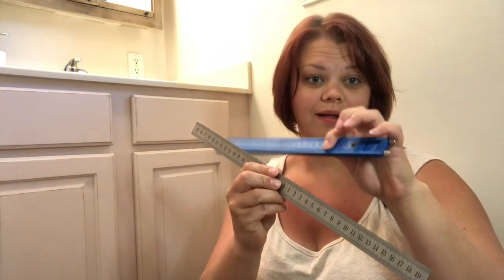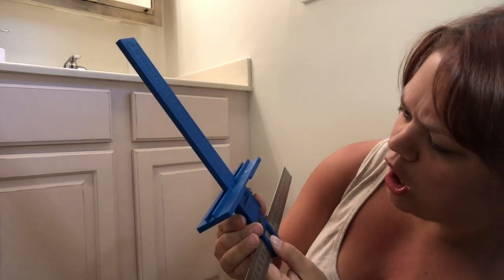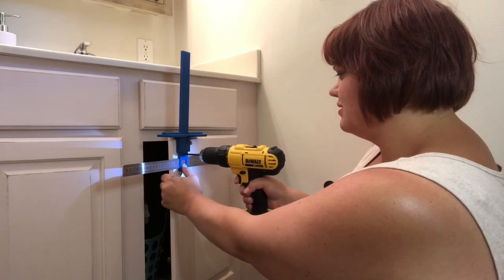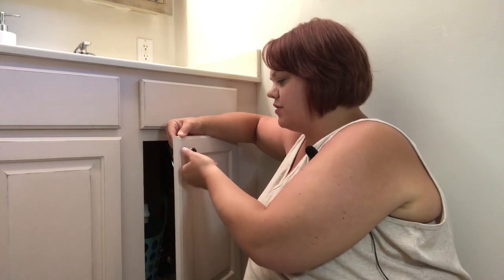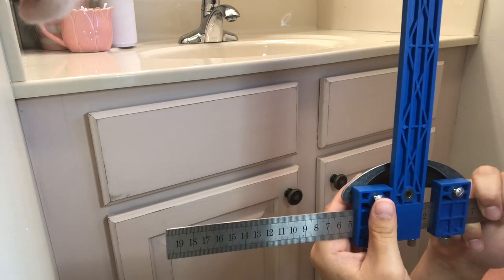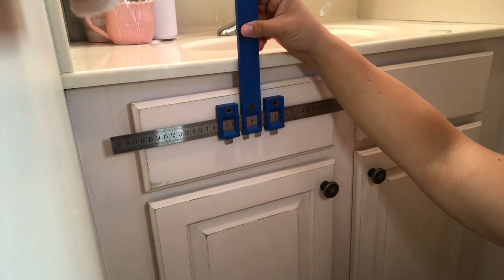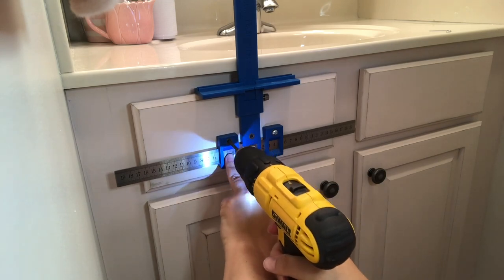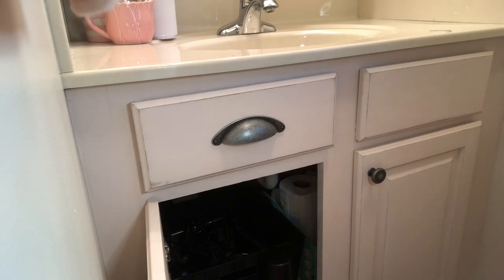How To Easily Install Cabinet Hardware 1:3 The Master Half Bath - Reviving Pine Drive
This video shows step by step instructions on how to easily and accurately install cabinet hardware, both knobs and pulls. It uses a simple tool that you can purchase
It is part of the blog series, Reviving Pine Drive. Want to read step by step instruction, see cost breakdowns, & get a shopping list..You can find all that on the coordinating blog post